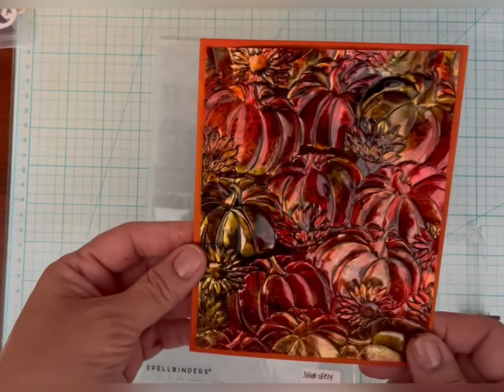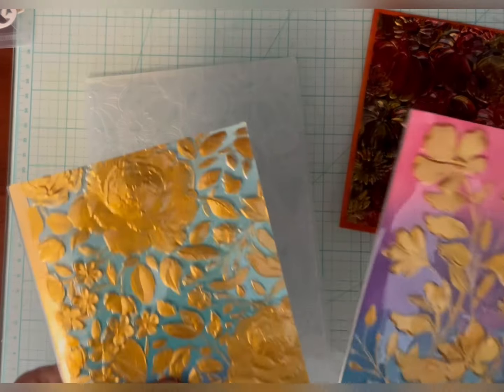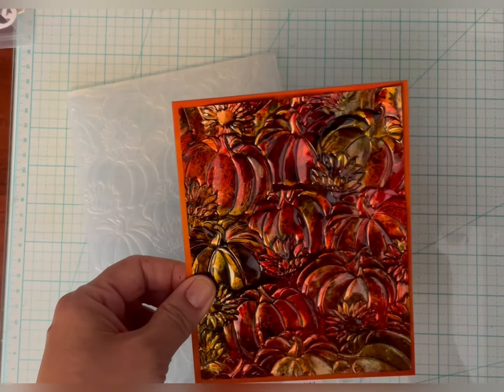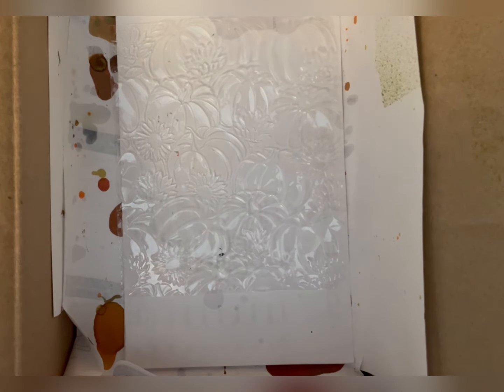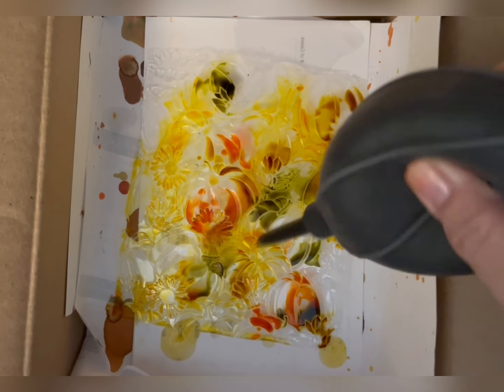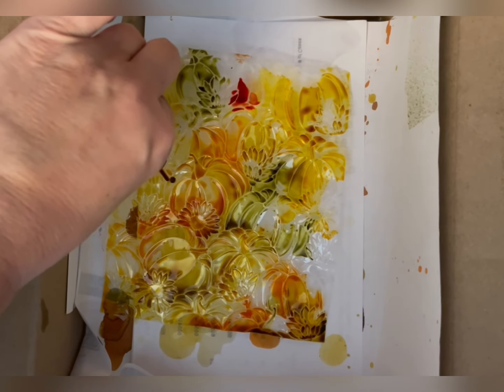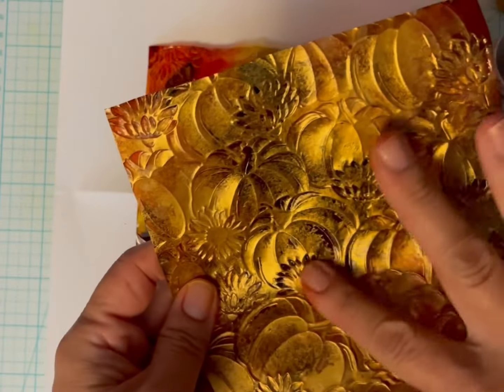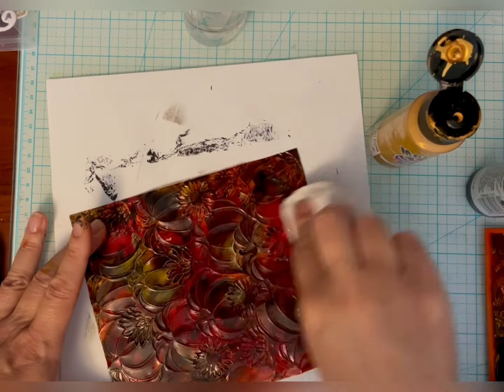Acetate, Embossing Folder and Alcohol Ink!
Emboss the acetate with a 3D embossing folder, add alcohol ink for color.

Spellbinders 3D Embossing Folder of the Month for October
[Spellbinders Club you can quit at any time]

Ranger Alcohol Inks (Sunshine, Dijon, Lettuce, Orange, Terra Cotta, Espresso, Valencia, Sunset Orange, Willow, Moss, Limeade) not all colors are necessary!

Acetate (I used We R Memory Keepers but here's a substitute)

Gold and Black Acrylic Paints (no links from Hobby Lobby)